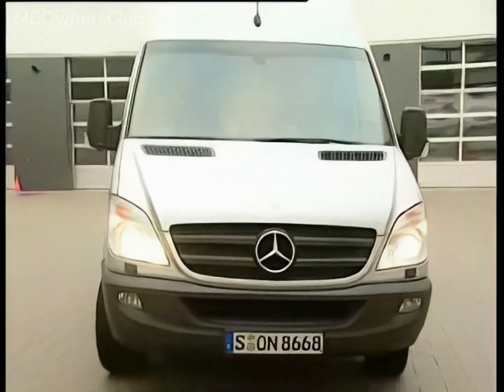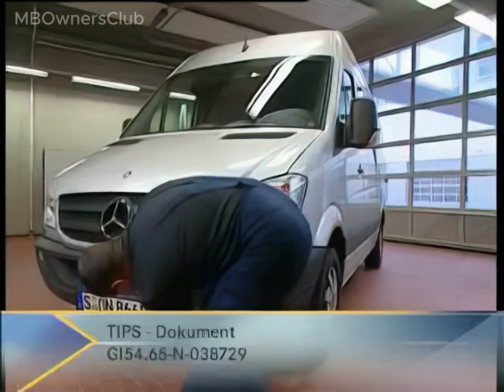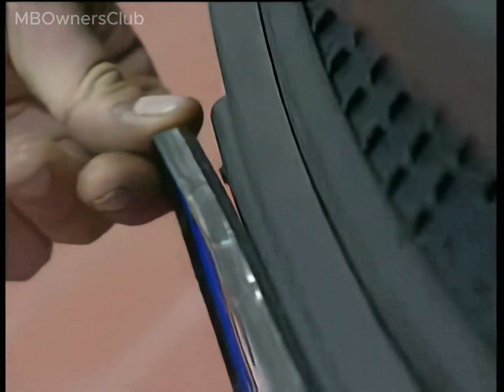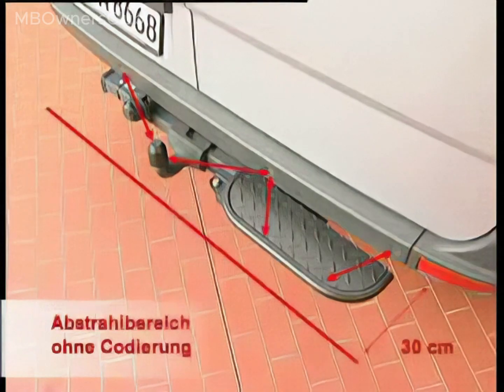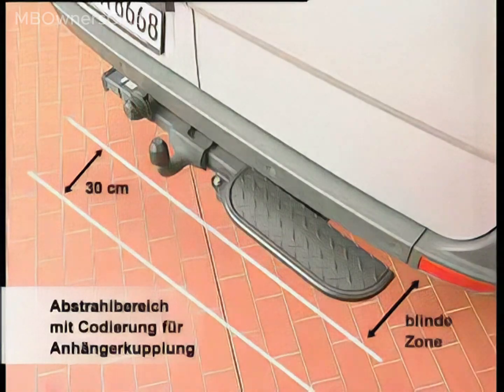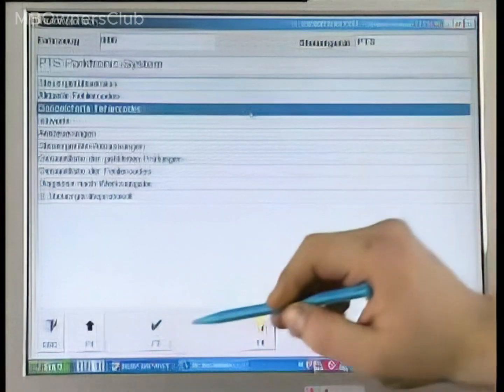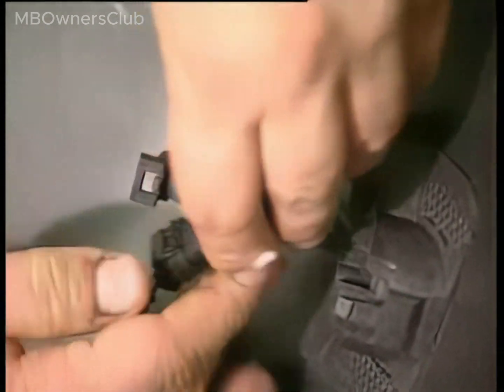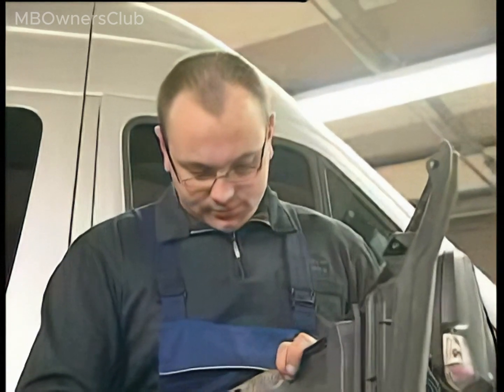Troubleshooting the PARKTRONIC System in Mercedes Sprinter: A Detailed Guide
Discover the intricacies of the PARKTRONIC system in Mercedes Sprinters. This video covers common issues like sporadic triggering, sensor placements, and the essential do's and don'ts of sensor maintenance. We also delve into the unique roll-backwards function and the importance of attentive driving, even with advanced support systems. Join us as we unpack everything you need to know to troubleshoot and make the most of your PARKTRONIC system.

"John Tasoulas - Voyager 1" is under a Creative Commons (CC-BY 3.0) license
   / johntasoulas